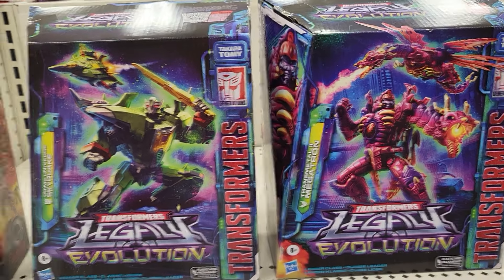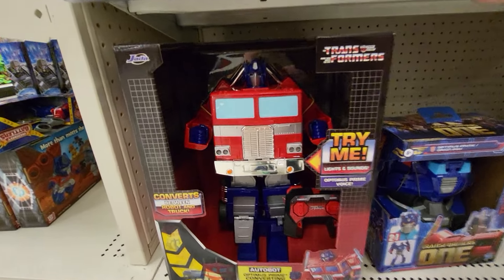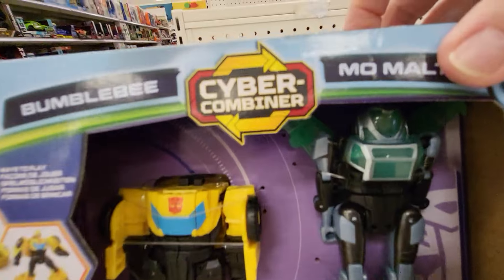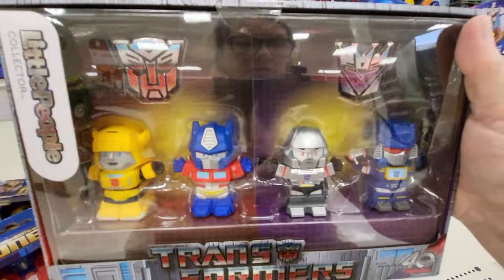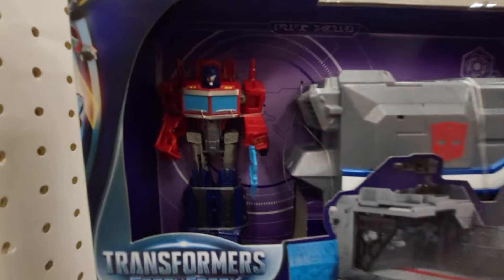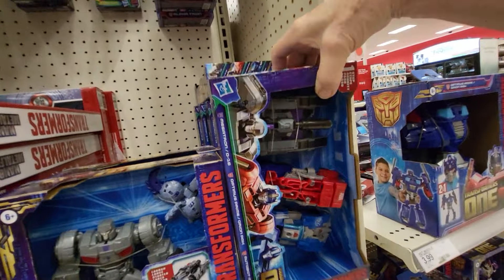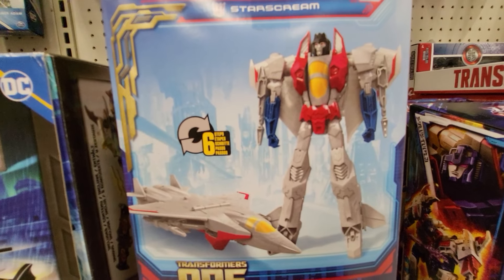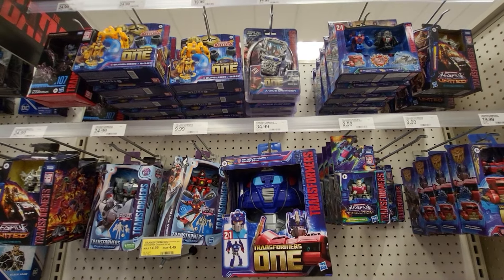QUICK LOOK AT TRANSFORMERS LEGACY ROBOTS BATTLERS OPTIMUS PRIME MEGATRON DECEPTICON BUMBLEBEE TOYS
ONE EVOLUTION AND COLLECTIBLES - BRAWN & RATCHET - MOVIE MERCH - GENERATIONS - SENTINAL - CRASHBAR - MO MALTO AND MORE
SHOPPING AT TARGET IN ORANDO FLORIDA - YOUTUBE VIDEO FUN